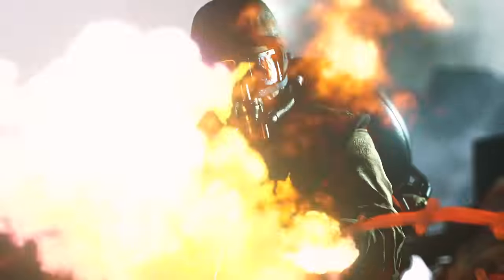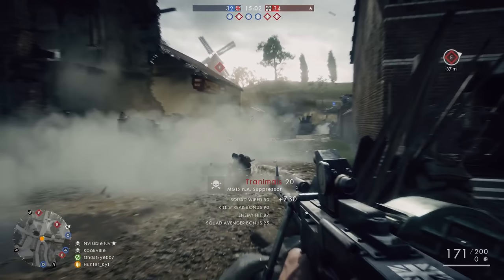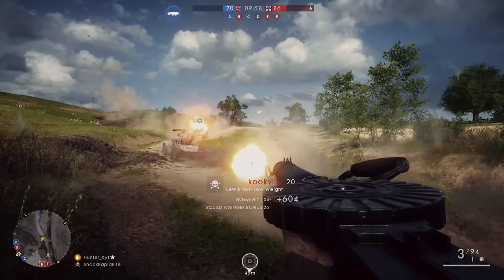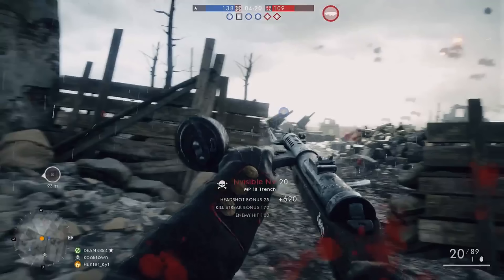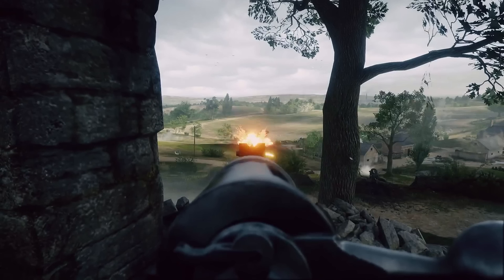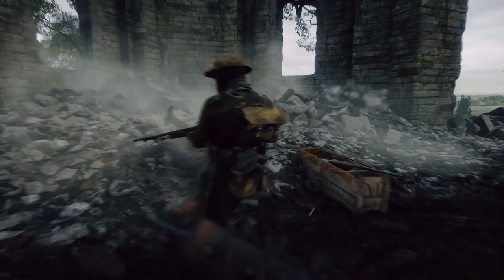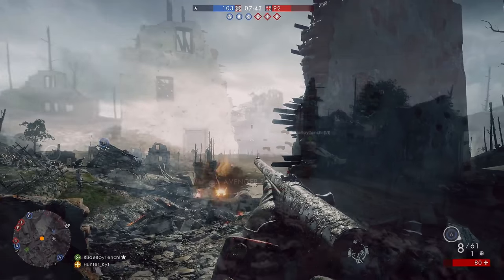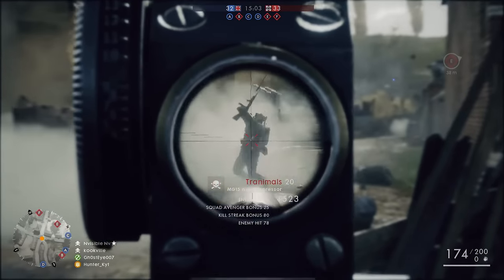► NEW GAMEPLAY, WEAPONS + HORSES! - Battlefield 1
New gameplay of weapons, gadgets, pickups and HORSES! :D Battlefield 1 just got even cooler! :D